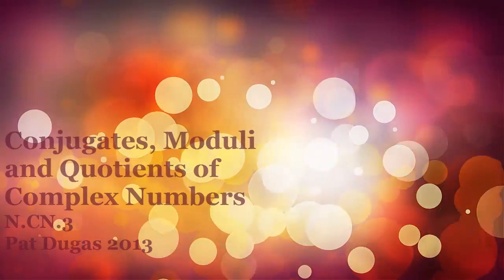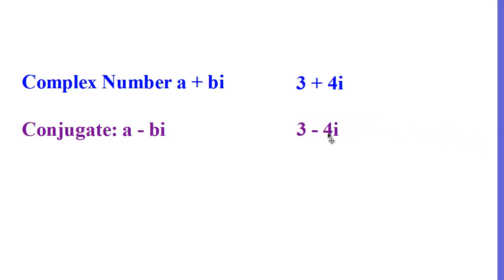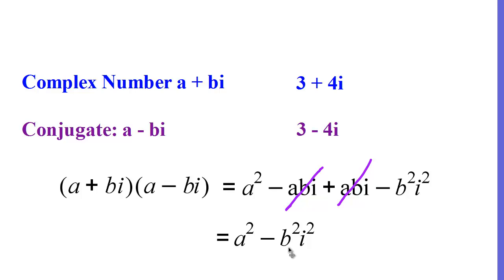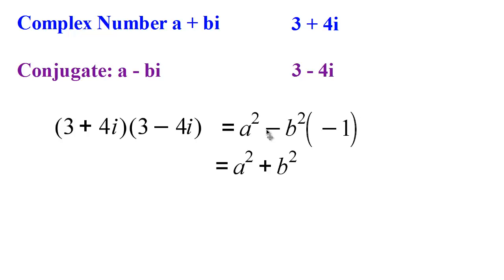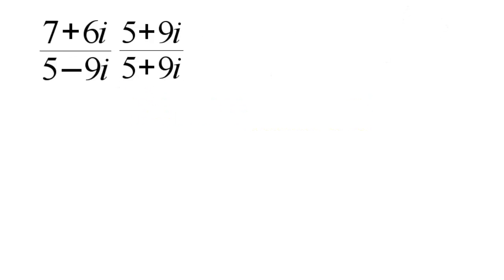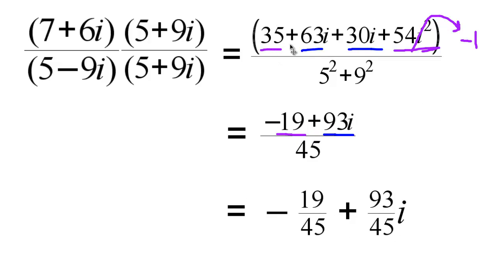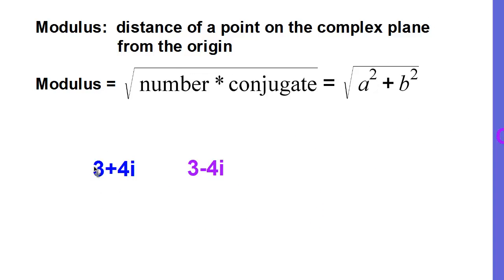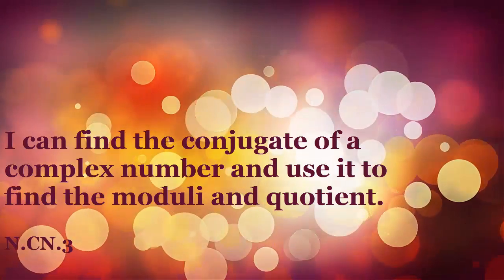6.1 Complex Numbers: Conjugate, moduli and quotients N.CN.3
The conjugate of a complex number is useful in finding both the quotient of two numbers and the distance a number is from the origin or pole on the complex plane.  A basic understanding of complex numbers and multiplication of these numbers is a prerequisite.